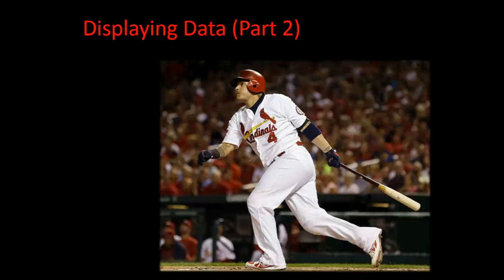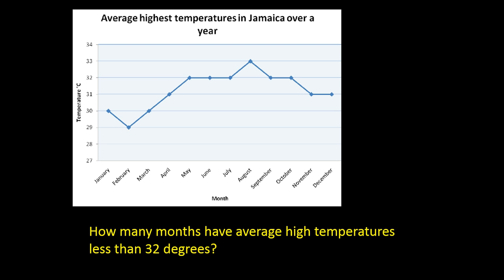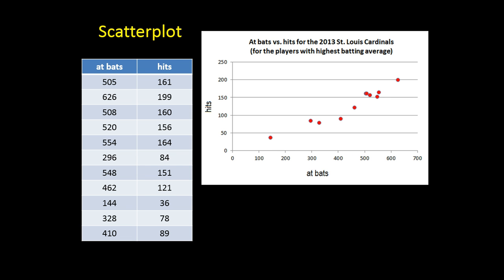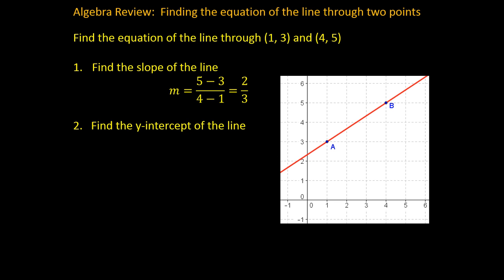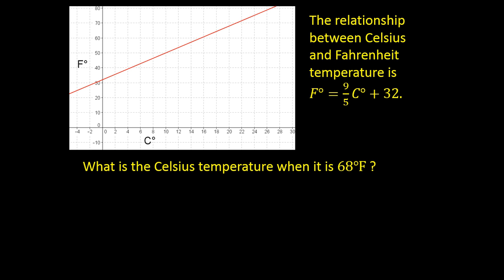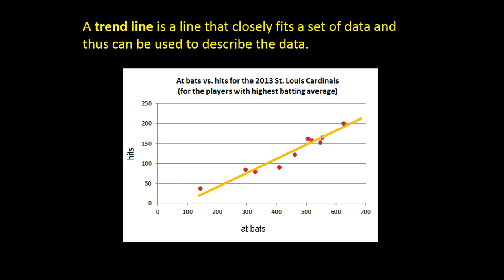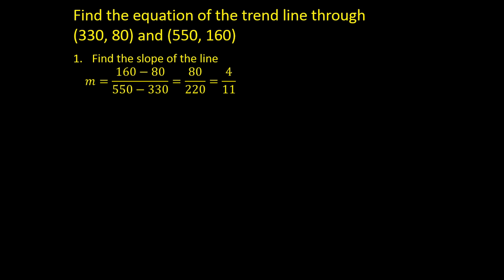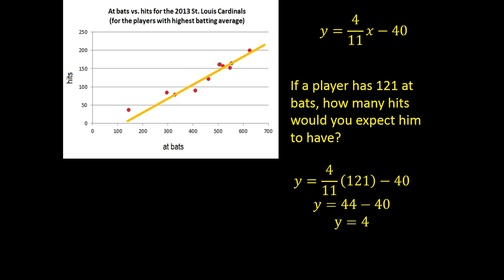Displaying Data (part 2)